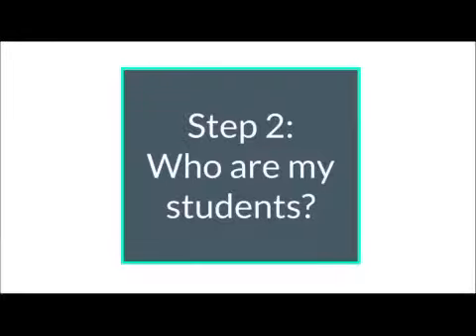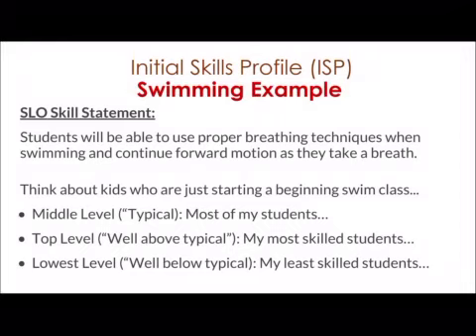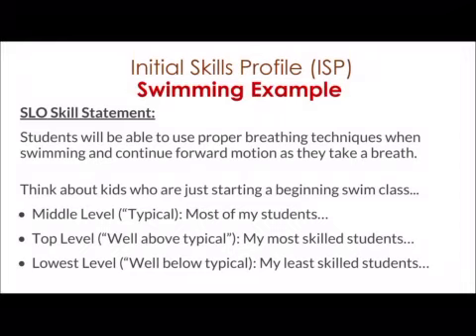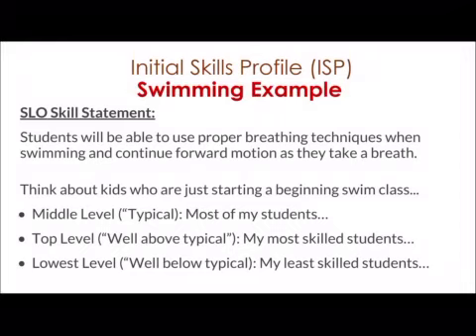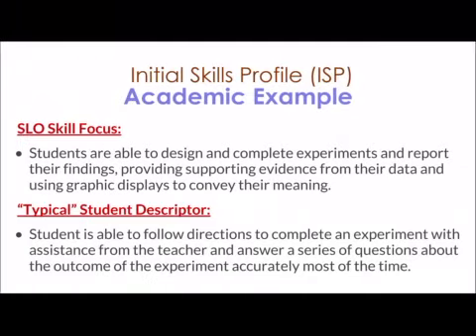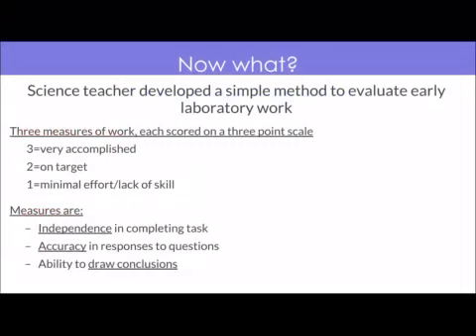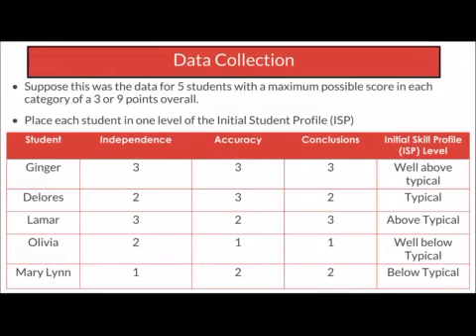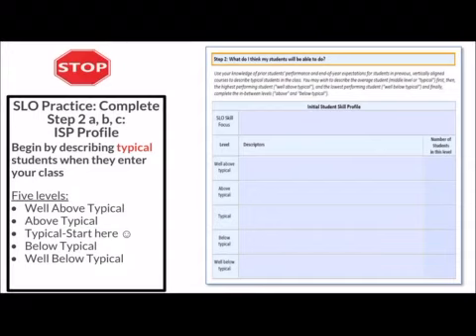SLO part 3